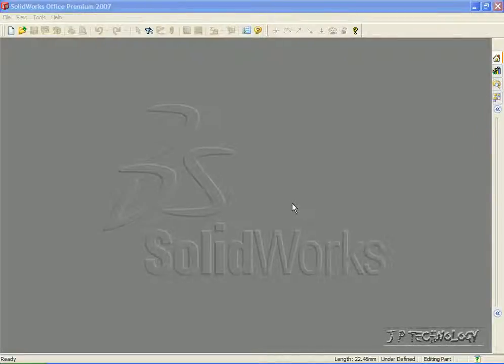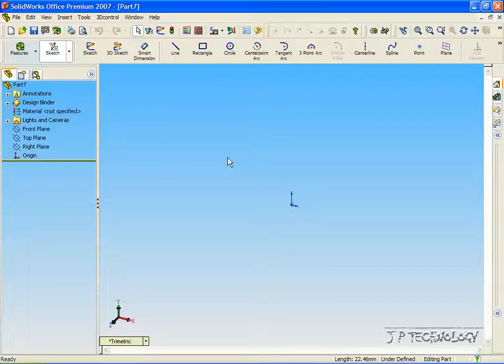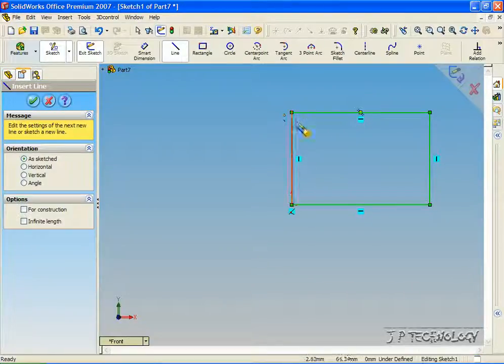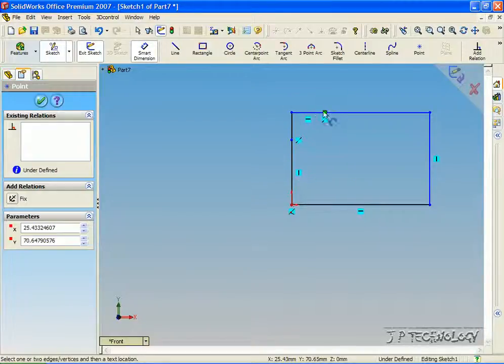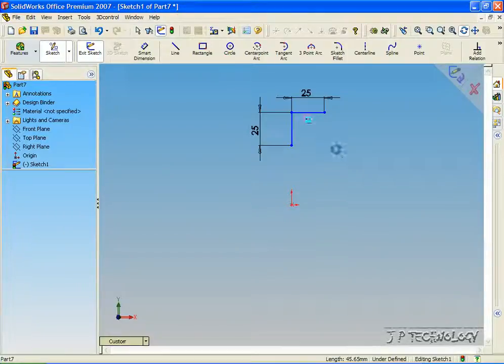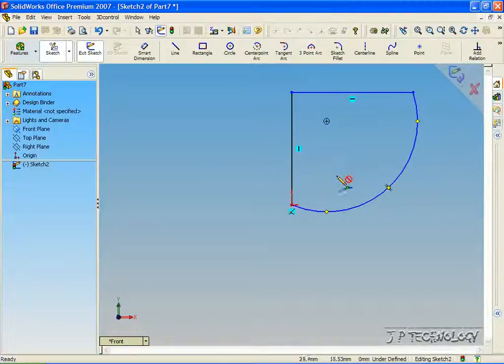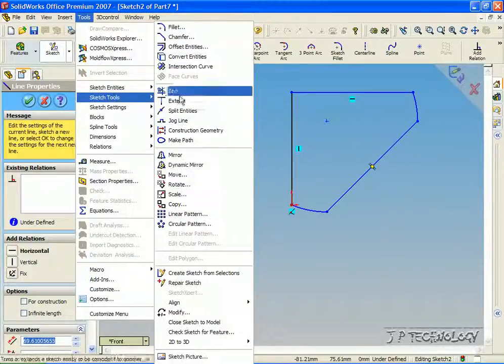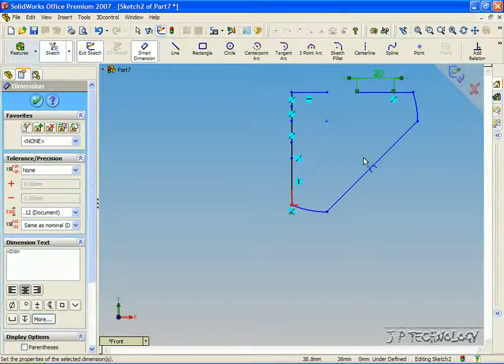SW102-Split Sketch Entities-JP3